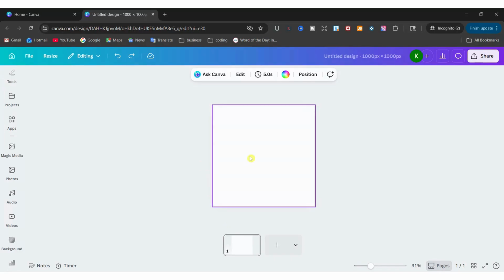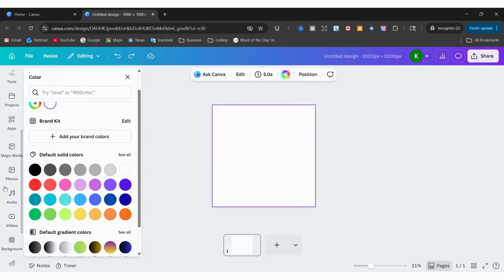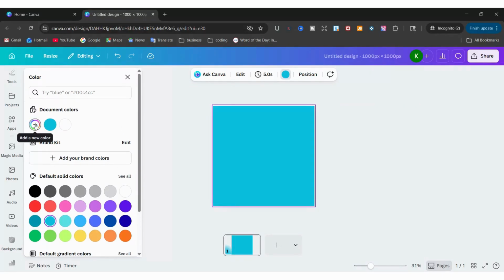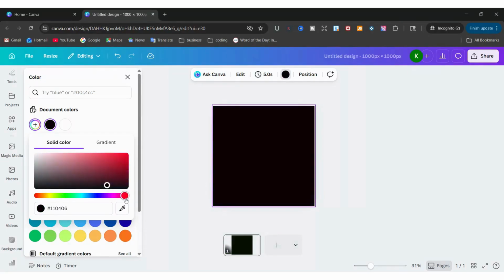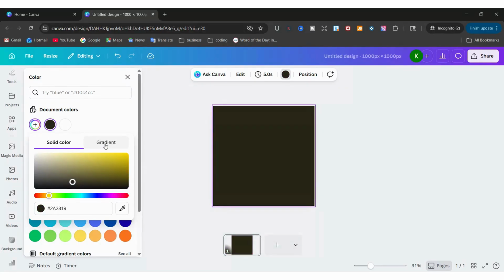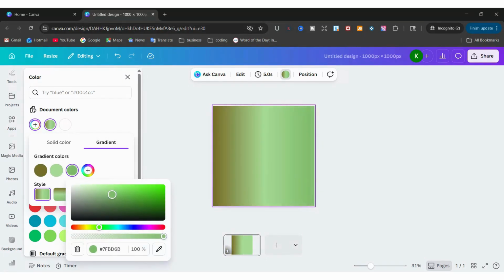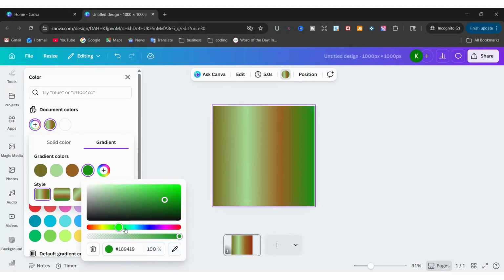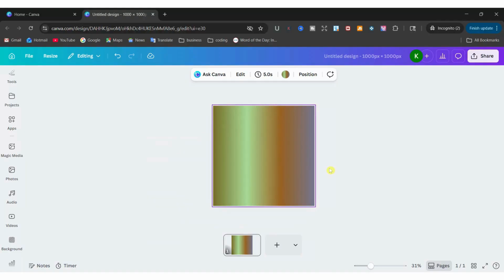How to Change Background Color in Canva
In this Canva tutorial, you’ll learn how to change your background color using the color wheel and customize it with solid colors, hex codes, and gradients. This is a simple but essential feature for creating clean and visually appealing designs.

👉 Here’s what you’ll learn step by step:
➡️ How to click on the page/background in your design.
➡️ How to go to the top toolbar and open the color wheel.
➡️ How to choose any color using the color picker.
➡️ How to drag around the color wheel to find the perfect shade.
➡️ How to enter a hex code for exact color matching.
➡️ How to copy and paste brand colors directly into Canva.
➡️ How to create gradient backgrounds.
➡️ How to mix multiple colors into a smooth gradient.
➡️ How to customize and adjust gradient combinations.
➡️ How to apply your changes and set the final background.

Changing background colors in Canva is one of the easiest ways to instantly improve your design. Whether you’re matching brand colors, creating aesthetic gradients, or just experimenting with styles, this feature gives you full creative control.

Using hex codes is especially helpful if you want consistent branding across your designs. Gradients, on the other hand, can add depth and make your visuals more modern and eye-catching.

💬 Have questions about Canva colors or design tools? Leave them in the comments below!

By the end of this tutorial, you’ll know how to change and customize background colors in Canva — helping you create more polished and professional designs.